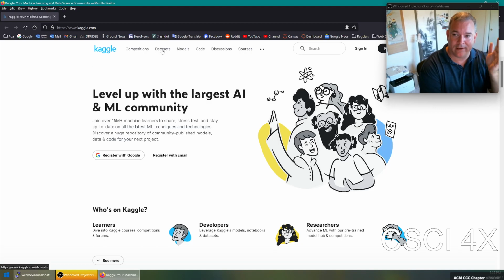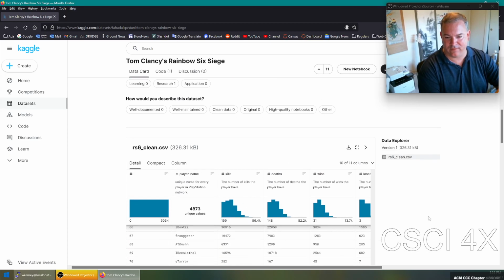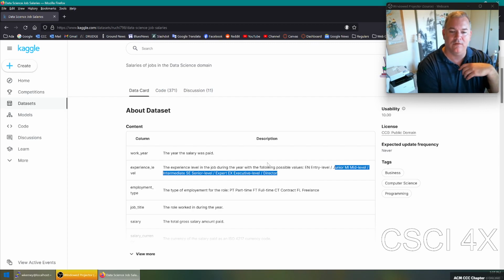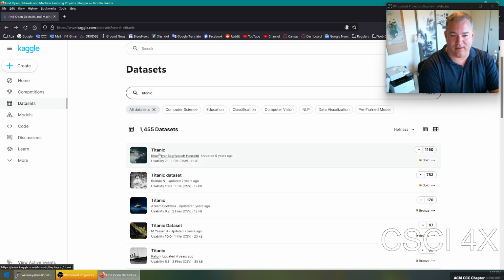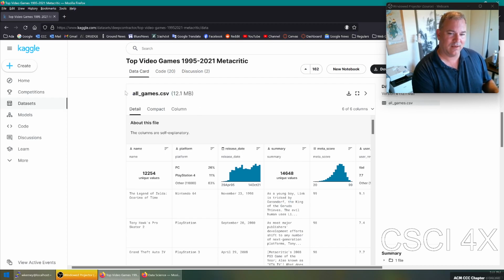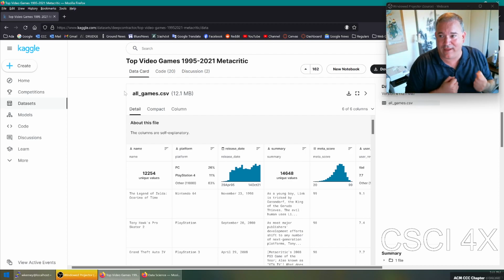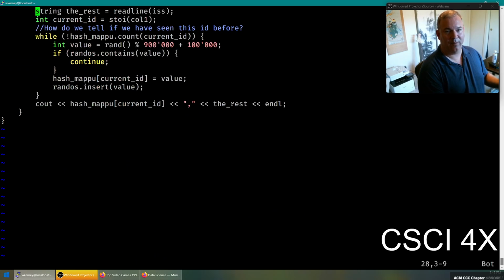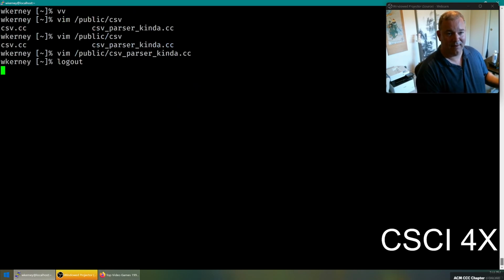Lab Time Week 10: Use Kaggle to Get a Dataset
We do a little Data Science